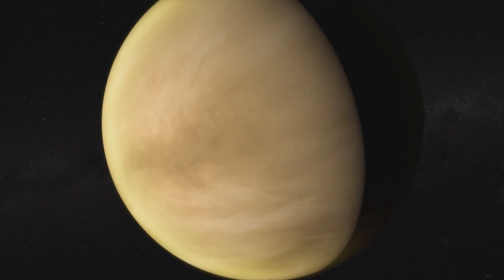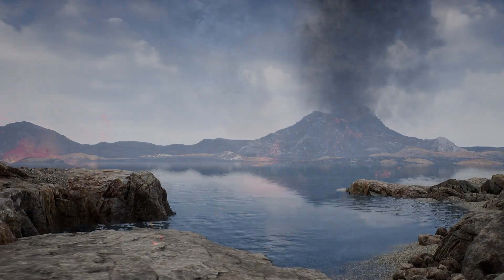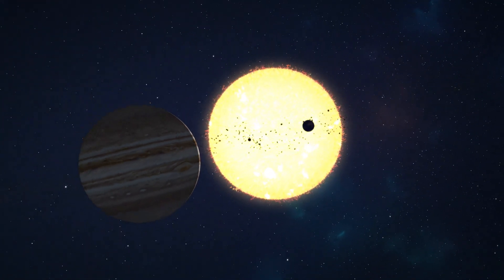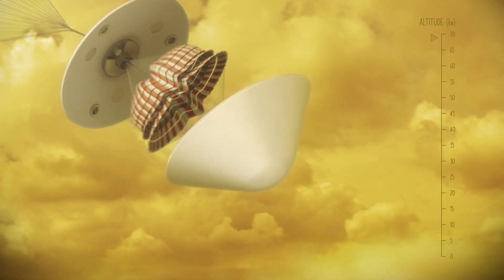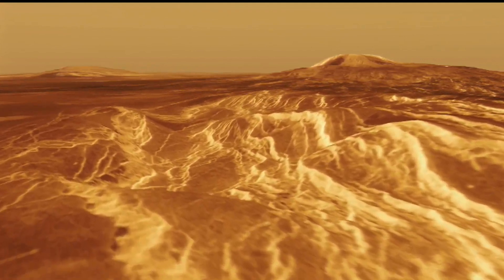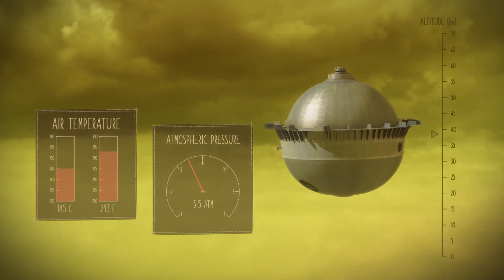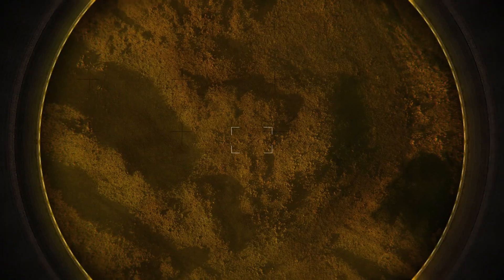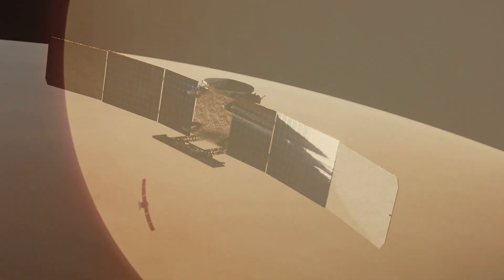Ten Mysteries of Venus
The surface of Venus is completely inhospitable for life: barren, dry, crushed under an atmosphere about 90 times the pressure of Earth’s and roasted by temperatures two times hotter than an oven. But was it always that way? Could Venus once have been a twin of Earth — a habitable world with liquid water oceans? This is one of the many mysteries associated with our shrouded sister world.

27 years have passed since NASA’s Magellan mission last orbited Venus. That was NASA’s most recent mission to Earth’s sister planet, and while we have gained significant knowledge of Venus since then, there are still numerous mysteries about the planet that remain unsolved. NASA’s DAVINCI (Deep Atmosphere Venus Investigation of Noble gases, Chemistry, and Imaging) mission hopes to change that.

James Tralie (ADNET):
Lead Producer
Lead Editor
Narrator

Brooke Hess (NASA/Interns):
Lead Writer

William Steigerwald (NASA/GSFC):
Writer

James Garvin (NASA, Chief Scientist Goddard):
Scientist

Giada Arney (NASA):
Scientist

Stephanie Getty (NASA/GSFC):
Scientist

Music is "Spring into Life" by Oliver Worth, via Univeral Production Music.